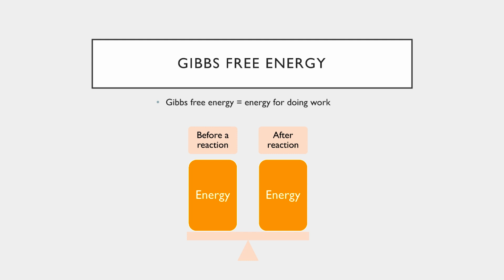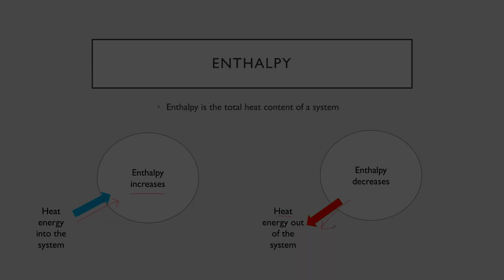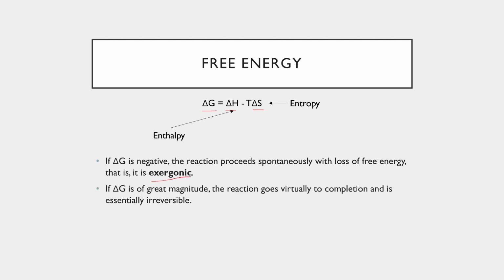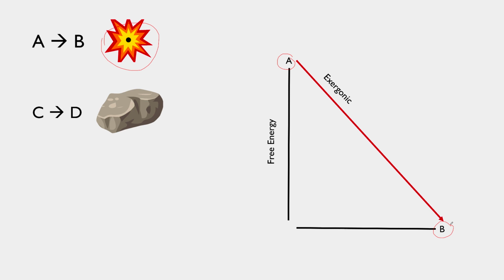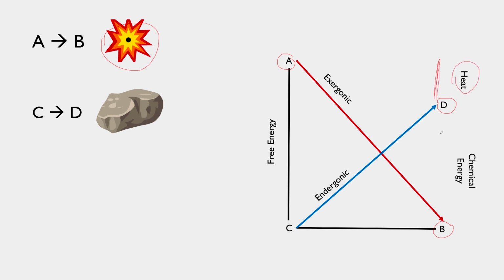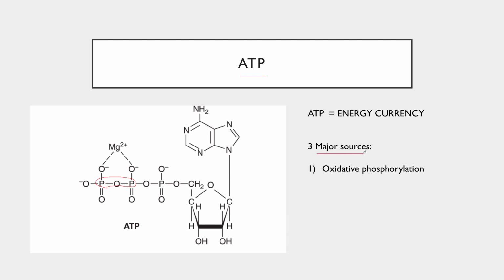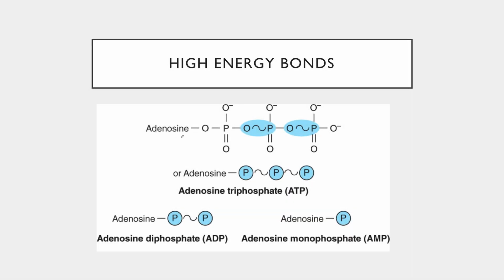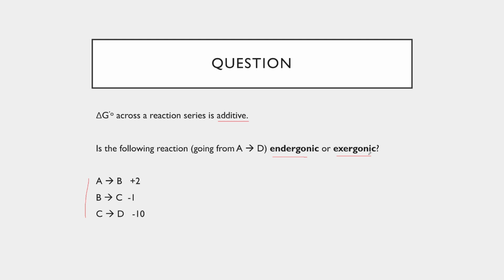CHEM 1005 - 3.1 Free Energy, Entropy, and Enthalpy